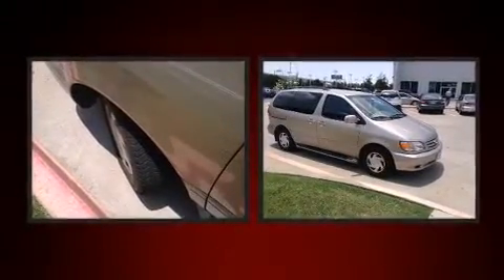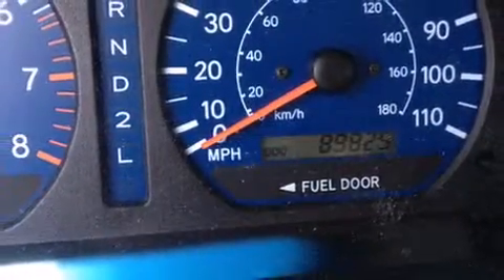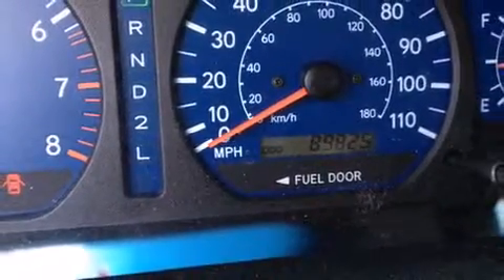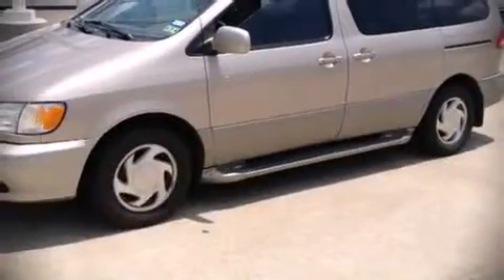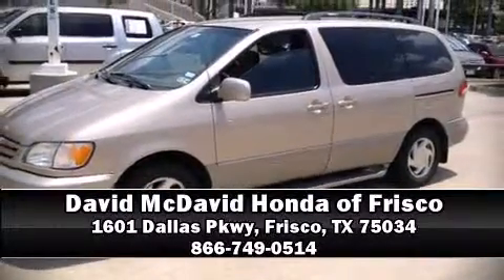2002 Toyota Sienna 5dr LE in Frisco, TX 75034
Here's a great deal on a 2002 Toyota Sienna. It features a front-wheel-drive platform, an automatic transmission, and a 3 liter 6 cylinder engine. All of the premium features expected of a Toyota are offered, including: variably intermittent wipers, front bucket seats, front and rear air conditioning, tilt steering wheel, an overhead console, and much more. Storage solutions are integrated throughout the interior, demonstrating thoughtful attention to detail. Passengers in the third row enjoy seat back reclining functionality, providing an extra level of comfort and convenience. Audio features include a CD player with AM/FM radio, a cassette player, and 4 speakers, providing excellent sound throughout the cabin. We have a skilled and knowledgeable sales staff with many years of experience satisfying our customers needs. We'd be happy to answer any questions that you may have. We are here to help you.